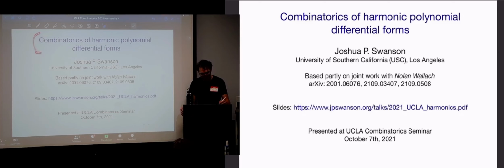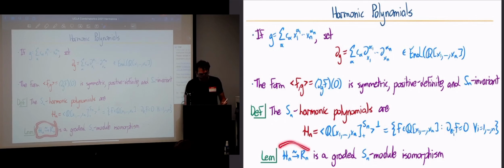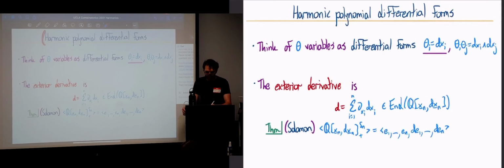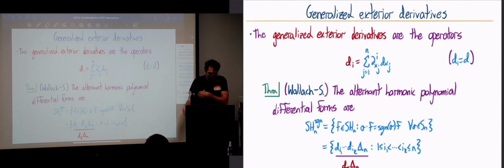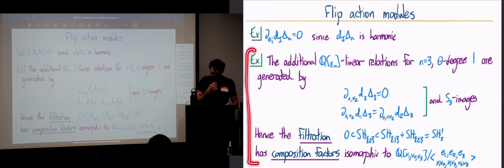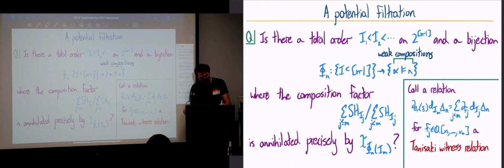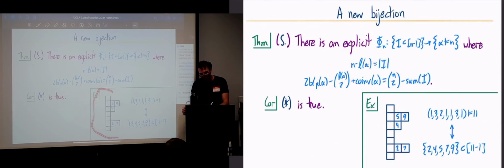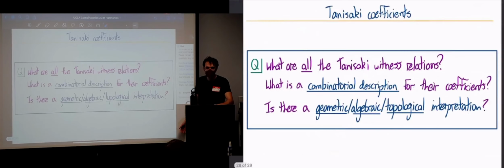Josh Swanson, "Combinatorics of harmonic polynomial differential forms"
Abstract: A recent conjecture of Zabrocki introduced super diagonal coinvariant algebras as a representation-theoretic model for the Delta conjecture of Haglund--Remmel--Wilson. Subsequent work with Wallach introduced a basis for the alternating component of the super coinvariant algebra consisting of explicit harmonic polynomials in commuting and anti-commuting variables. We will discuss two families of relations involving these harmonics, which are related to Tanisaki ideals and which we call Tanisaki witness relations. This talk will focus on the combinatorics of these objects rather than the underlying abstract motivation.